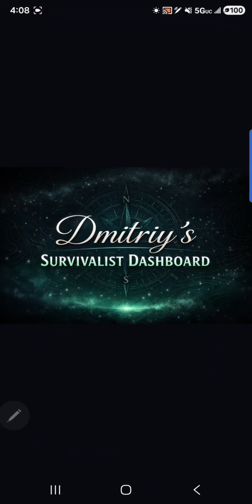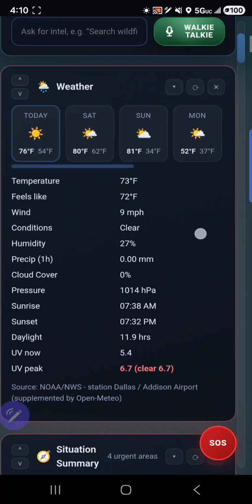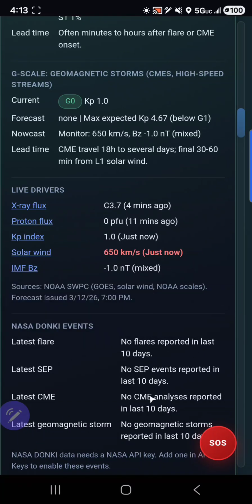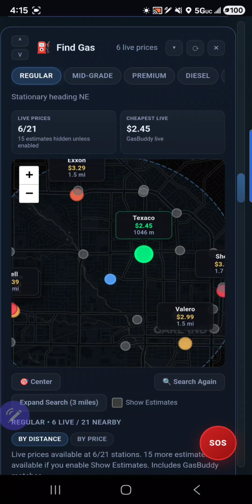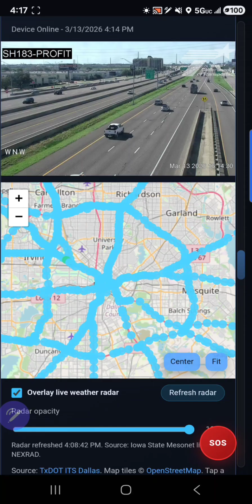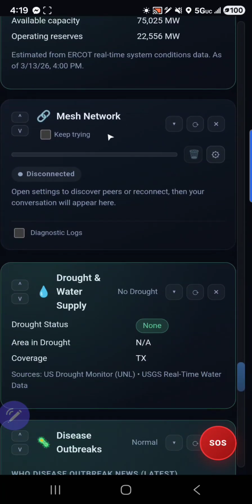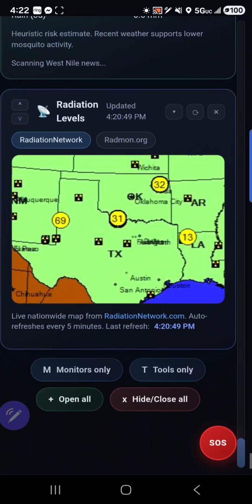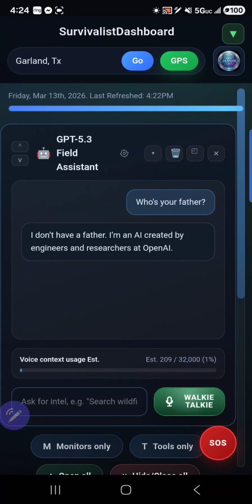March 13, 2026